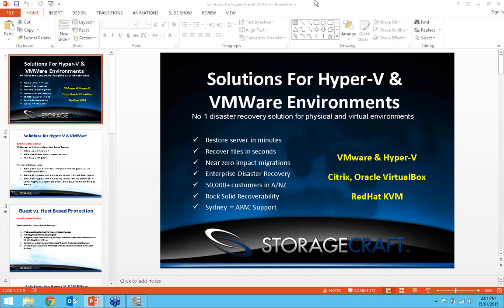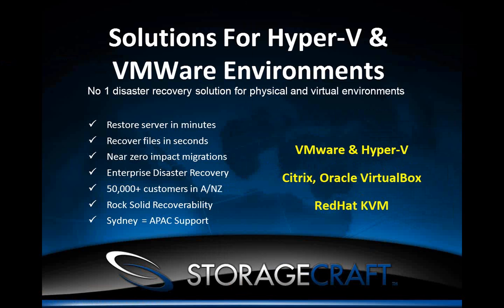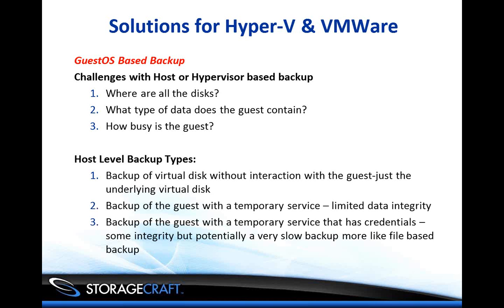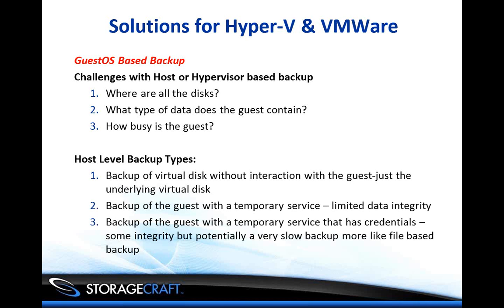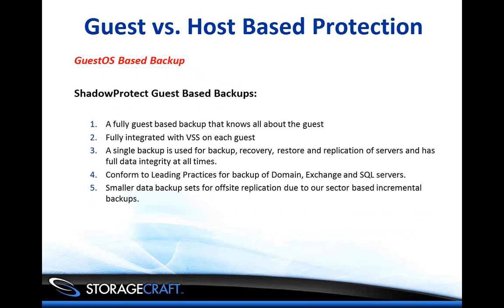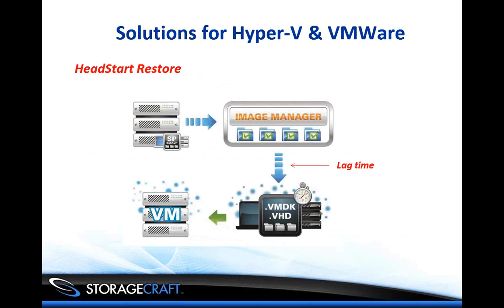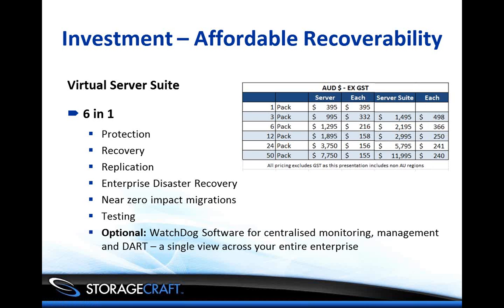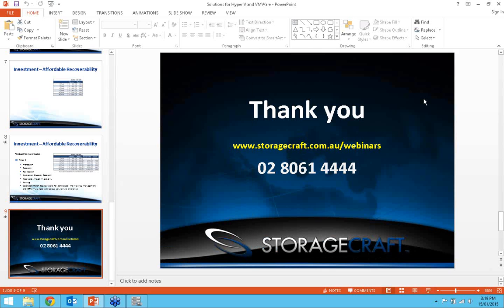Virtual Backup and Recovery for VMware & Hyper-V Environments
StorageCraft ShadowProtect Virtual provides fast and reliable disaster recovery, data protection, and system migration for virtual environments. It will backup anything in a Windows virtual environment and recover it anywhere - to another type of hypervisor, to physical environments, or to the cloud.

- Protect your entire virtual system—including the os, applications, services & data.
- Quickly and easily restore to a desired point-in-time after disaster strikes.
- Perform rapid recovery from bare metal, or to dissimilar hardware or hypervisors.